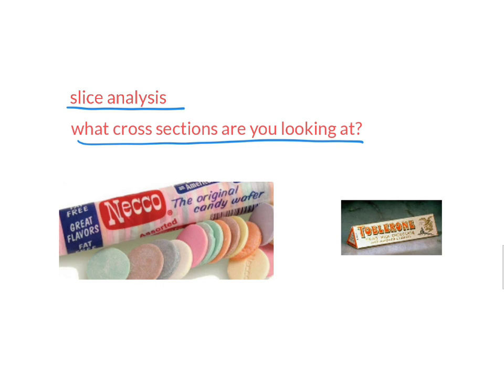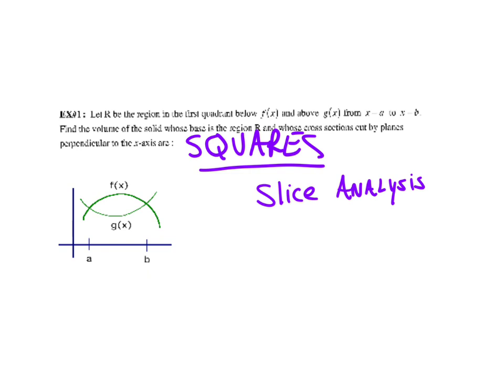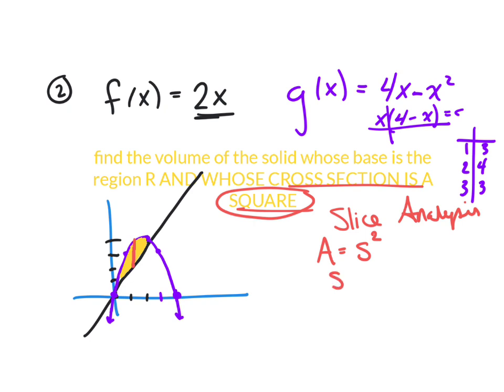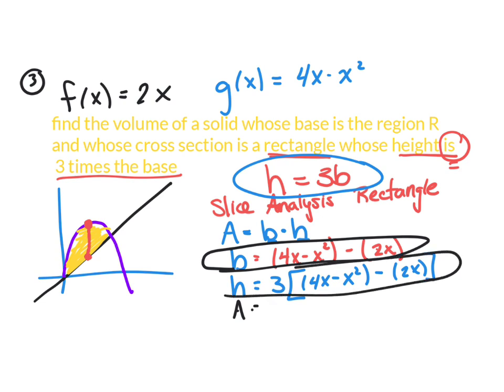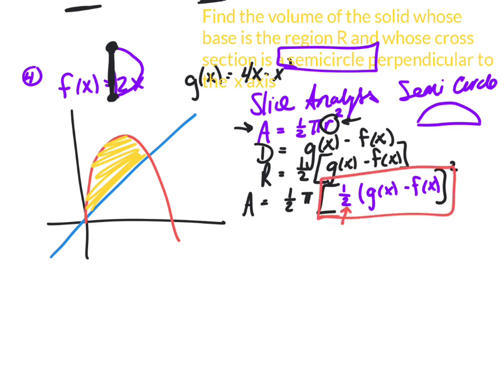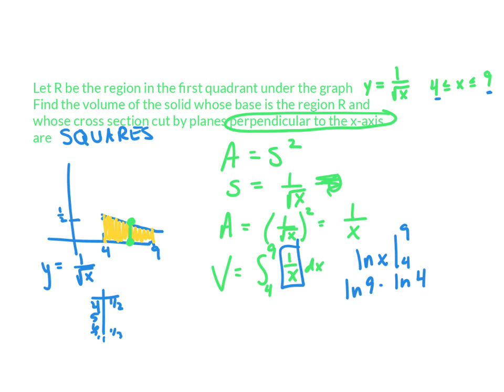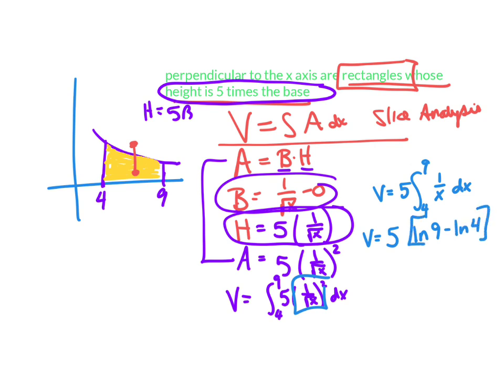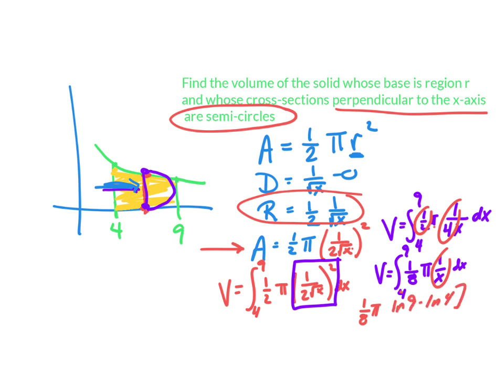known cross sections day 1